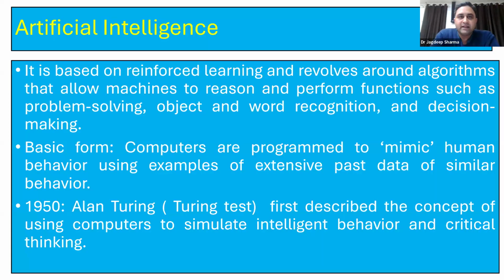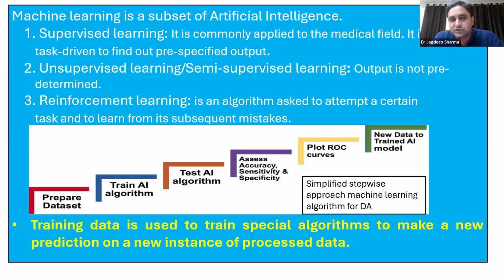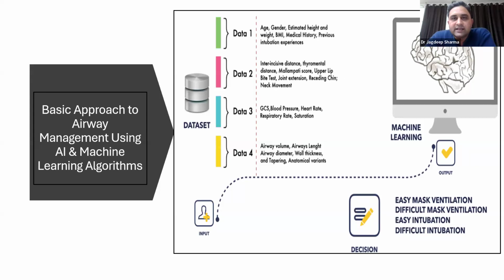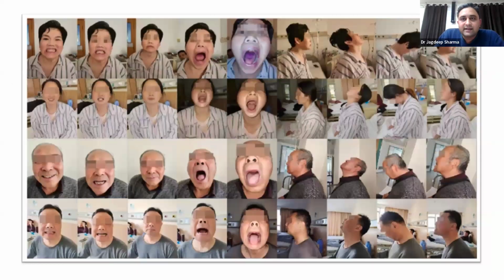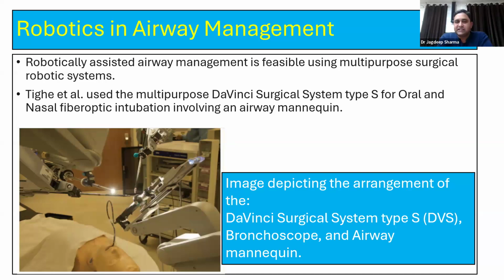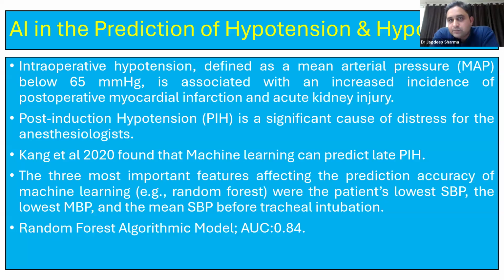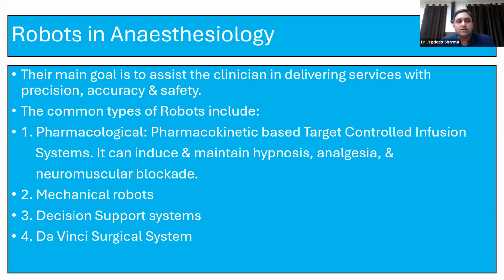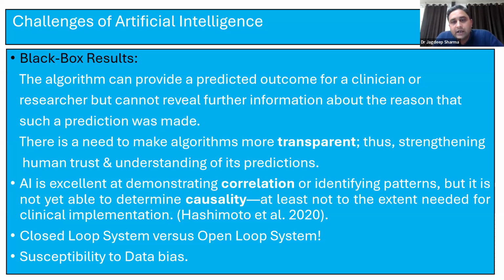19 12 24 Artificial intelligence Applications in Head Neck Cancers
Artificial intelligence Applications in Head Neck Cancers